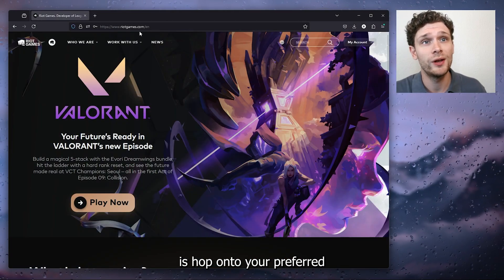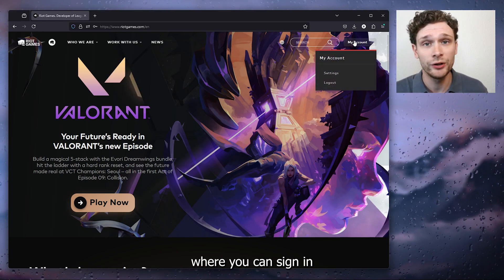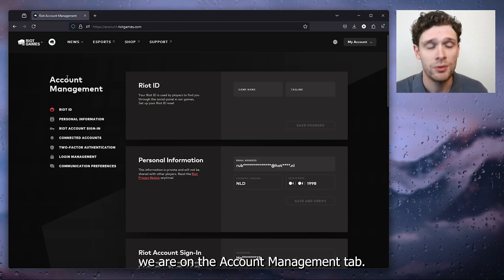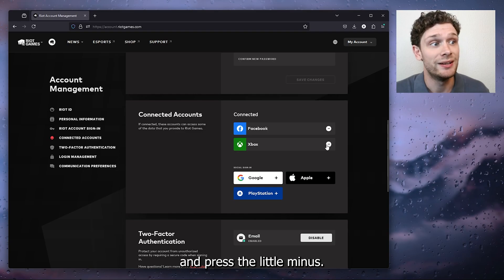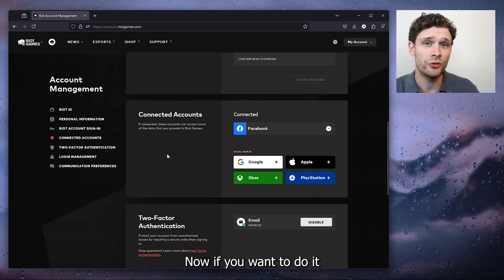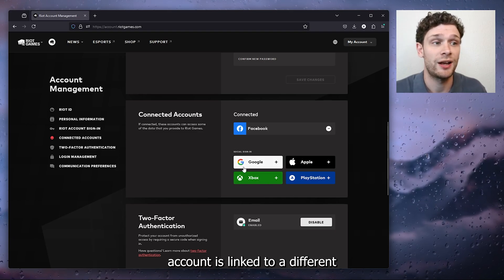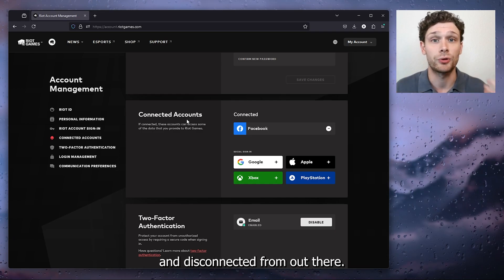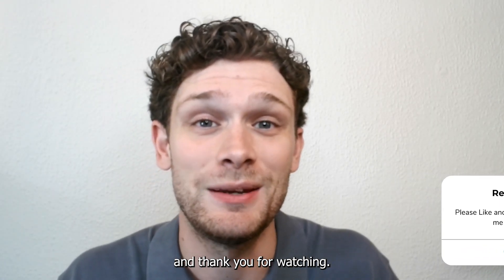How To Disconnect XBOX Live From RIOT Games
Learn how to disconnect your Xbox Live account from Riot Games with our comprehensive guide. This step-by-step tutorial will help you unlink your Xbox Live account, ensuring your accounts are managed separately. Discover the best methods for disconnecting these platforms, whether you're addressing privacy concerns or reorganizing your gaming setup. This guide will assist you in successfully disconnecting your Xbox Live account from Riot Games. Join us and disconnect your Xbox Live account from Riot Games today!